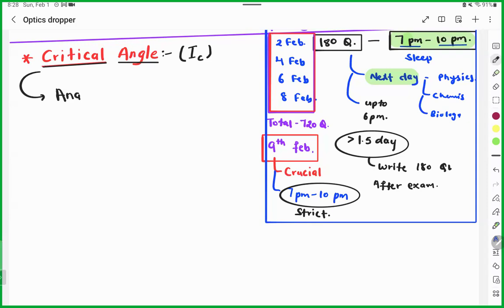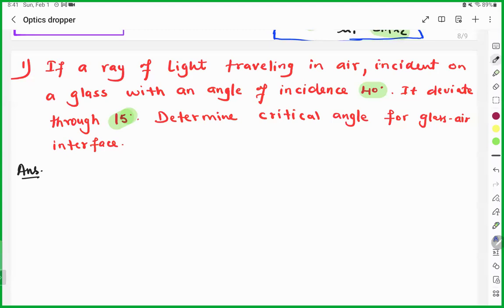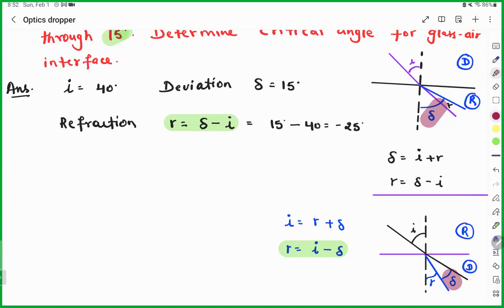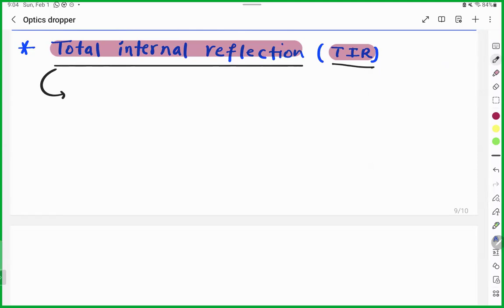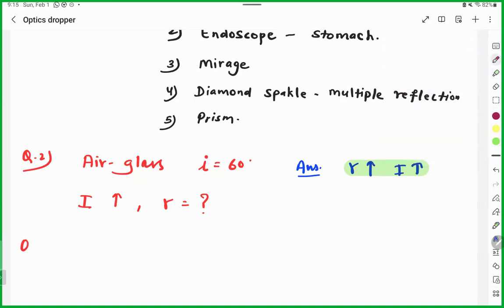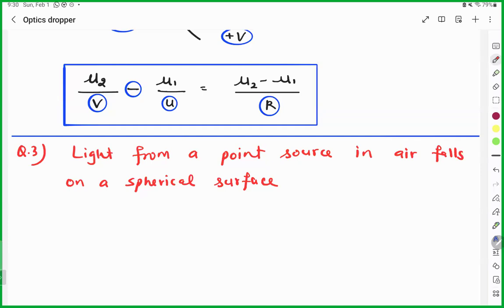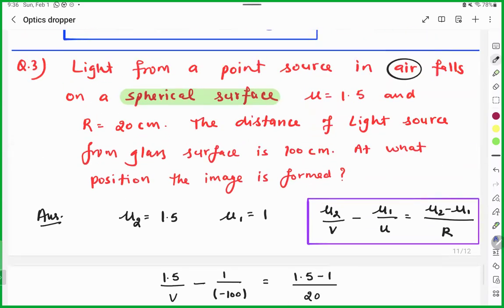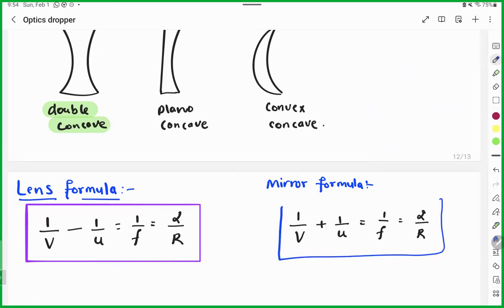Critical angle, TIR , spherical surface , lens formula | Dr Deepak Classes ( DDC )